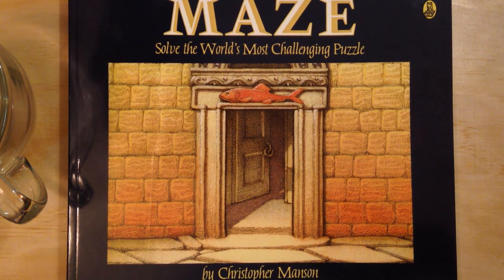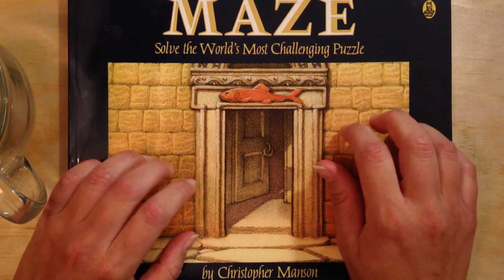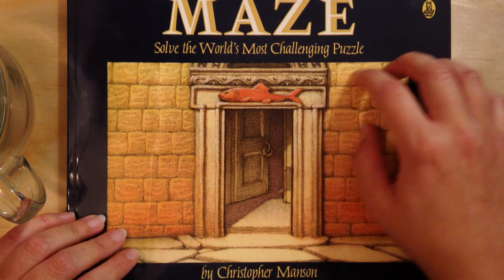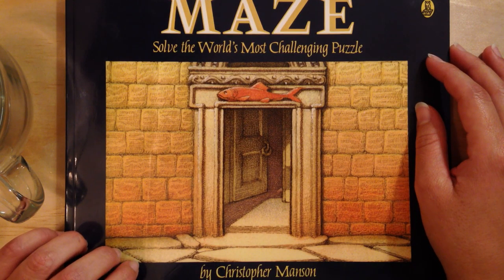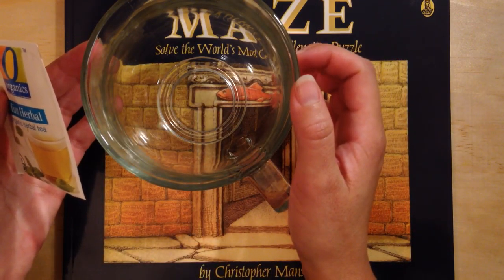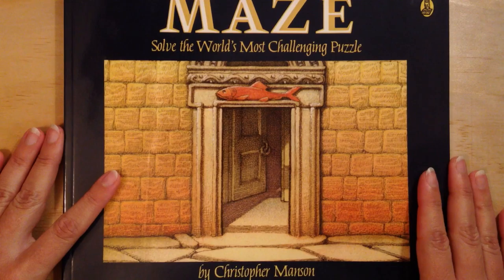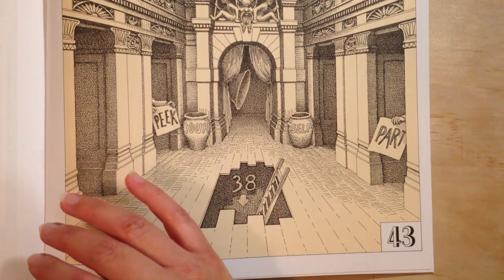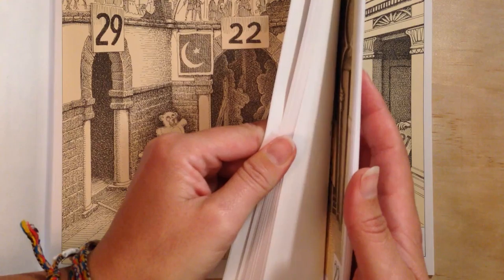Tea & Story: MAZE Pt1 | ASMR | soft spoken, page turning, pouring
We begin our journey through this maze-in-a-book.  Each room has it's own personality...eerie, quirky, funny, beautiful, mysterious...even dangerous?

Gift my Channel, all gifted items will be used directly for producing more and better content for you!